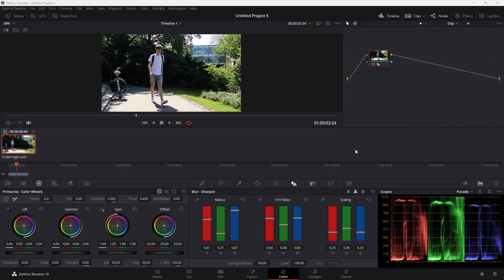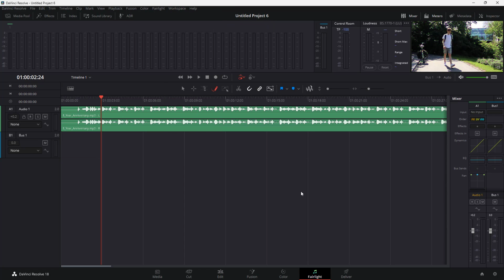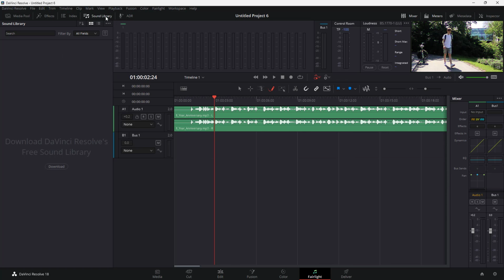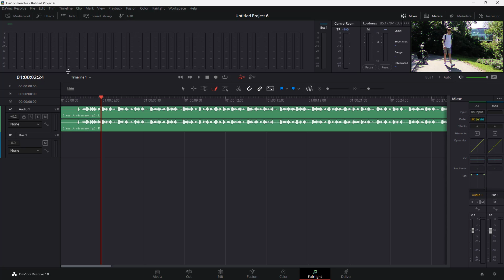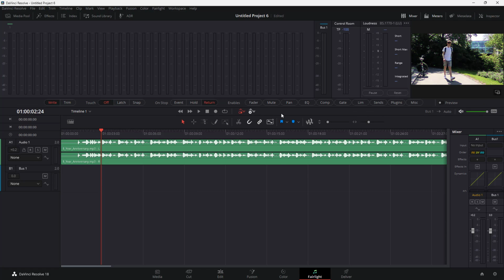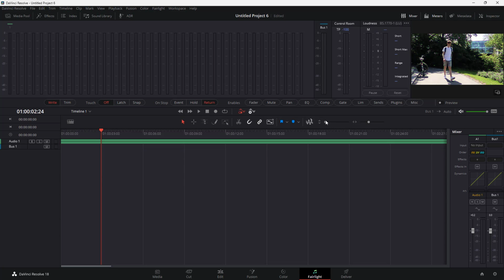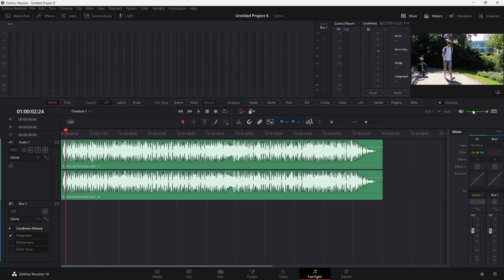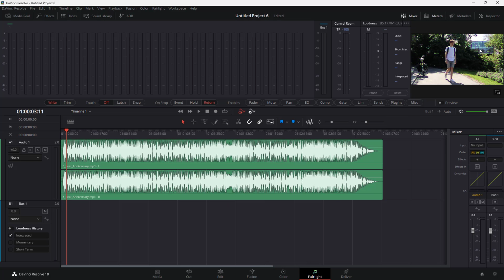Davinci Resolve Tutorial - Lesson 102 - Fairlight Interface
In this tutorial, we will be discussing about Fairlight Interface in Davinci Resolve